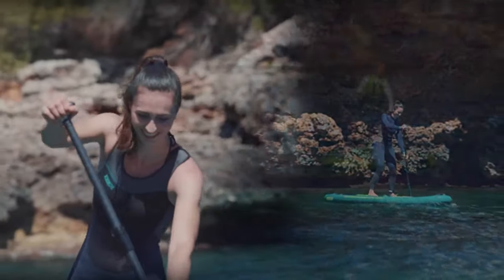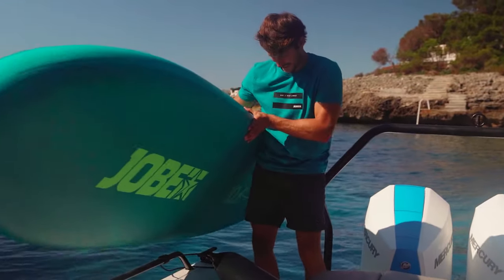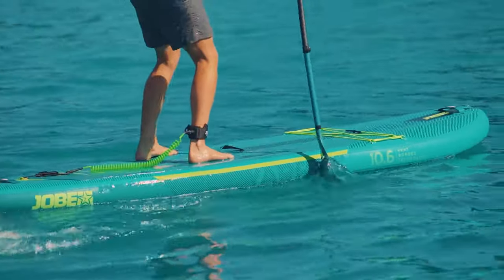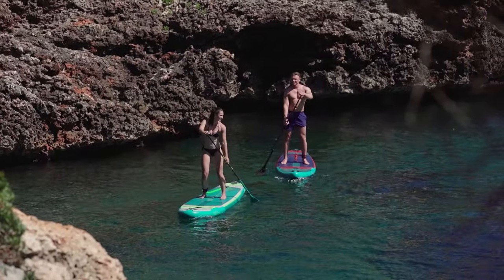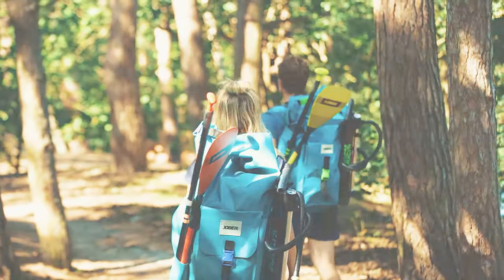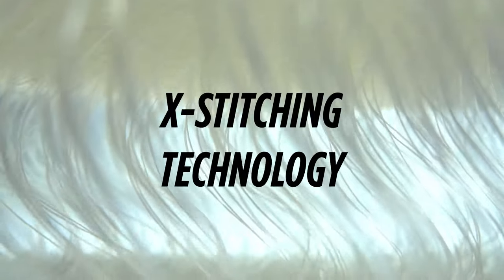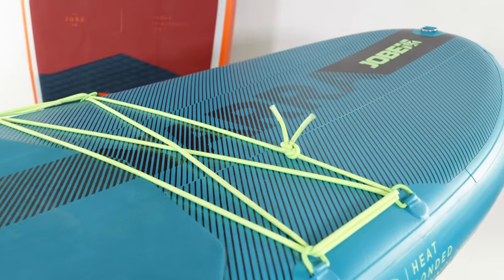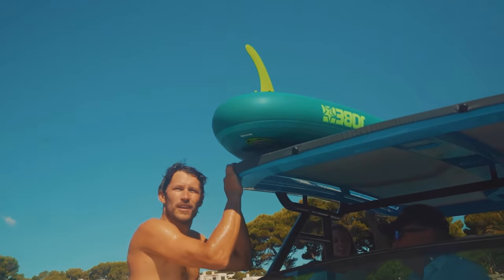Jobe Yarra 10.6 Stand Up Paddle Board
The Aero Yarra stand up paddle board 10.6 package is a prime example of where form meets function! Featuring an all-new "EZ Lock Fin" and high quality construction and durability using our heat bonded technology; this Aero Yarra SUP is the perfect all-around board for adventure on the water. The Inflatable Yarra is packed with great features like our lightweight X-Stitching Technology and a stringer built in to the top and bottom of the SUP board for added stiffness. The package includes everything you need to start your journey and with a total board weight of 20.5 pounds you can take your adventure anywhere!

Click here to shop the Jobe Yarra 10.6 Stand Up Paddle Board

- 3 year warranty after registration
- Heat bonded technology: more layer quality and safety
- Non-slip EVA foam pattern, allows comfortable long term SUPing
- Lightweight X-dropstitching construction
- Stringer on top and bottom for the best stiffness
- Bungee storage net
- Easy-to-carry neoprene handle with paddle holder
- Halkey Roberts Valve
- 8" EZ lock fin
- D-ring on tip and tail
- Valve patch assistance
- Nose rocker: 9", Tail rocker: 0"
- Recommended rider weight: Up to 140kg | 308 lbs
- Board weight: 9,3kg | 20,5lbs
- Package weight: 14,3kg | 31,5lbs
- Dimensions: 10'6" x 32" x 6" | 320 x 81,3 x 15cm
- Volume: 310 l
- Package contains: Aero Yarra SUP board 10.6 teal, adjustable fiberglass 3-piece paddle, waterproof backpack, double action pump, 10ft / 3,04m coiled leash